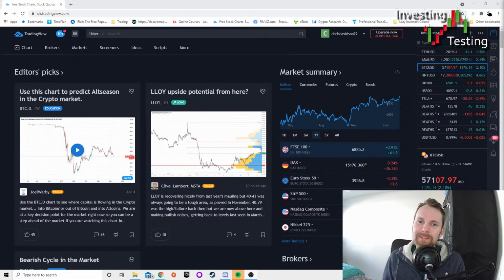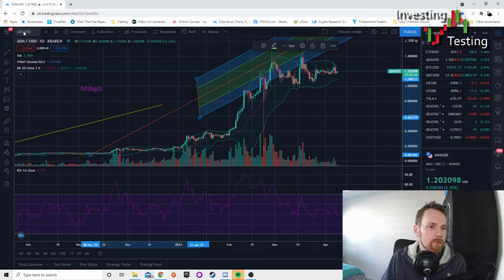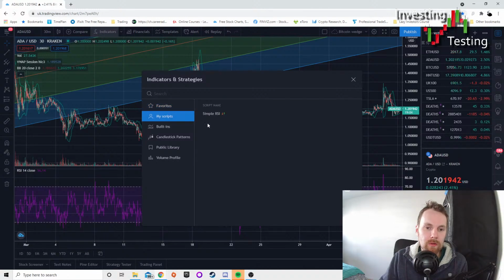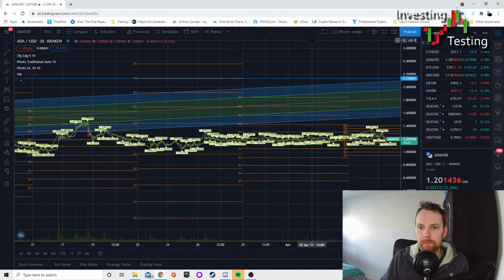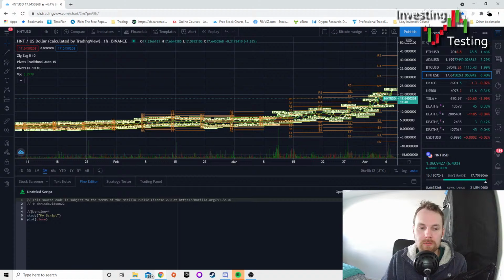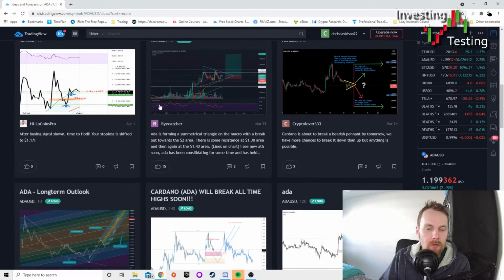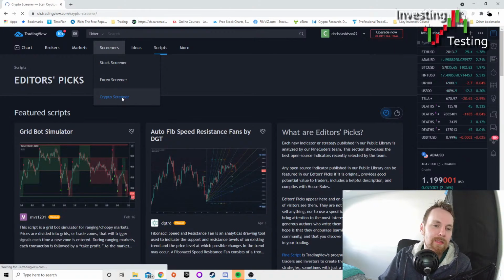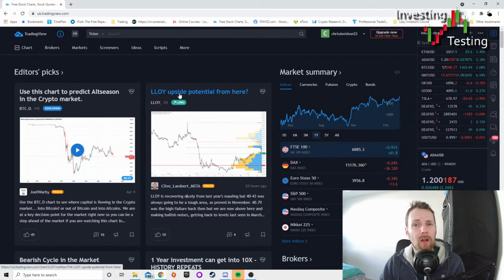Tradingview - What can it be used for? Is it useful?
A quick look at Tradingview and how useful it is.